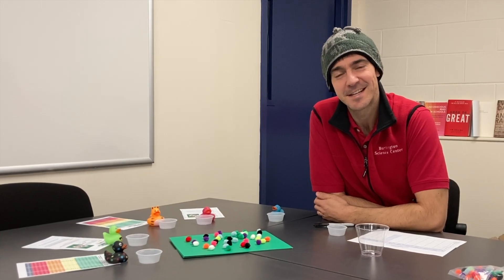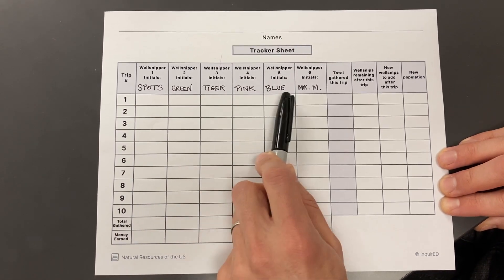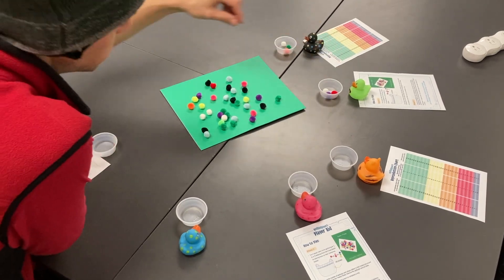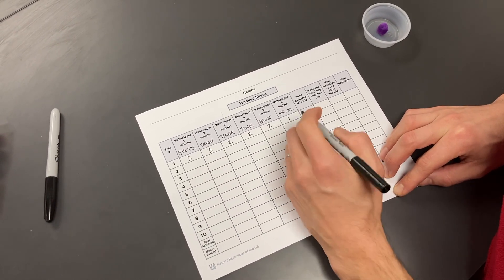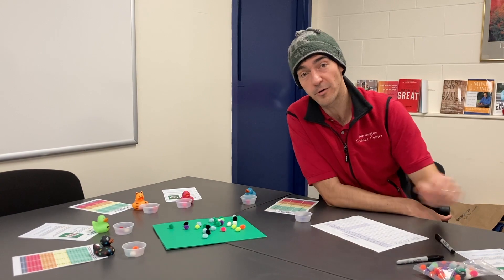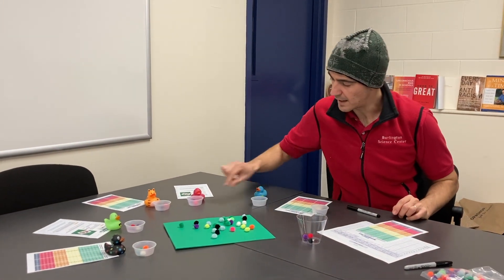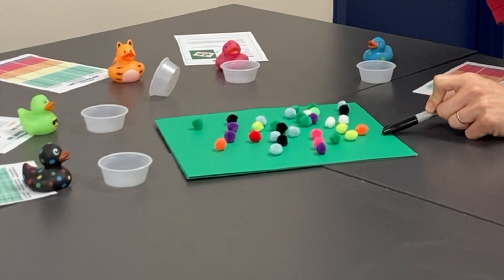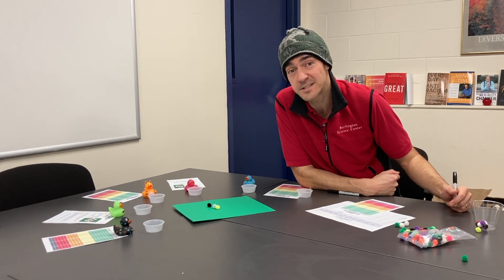Wellsnippers Model Tutorial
This video is designed to be shared with students in lieu of the lesson 1-1 class model shared of the InquirED Natural Resources unit.